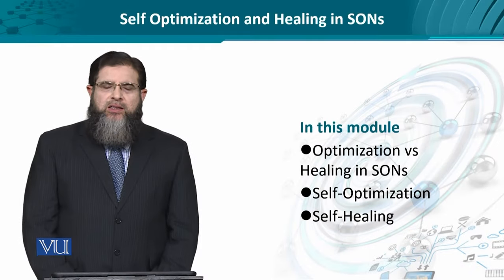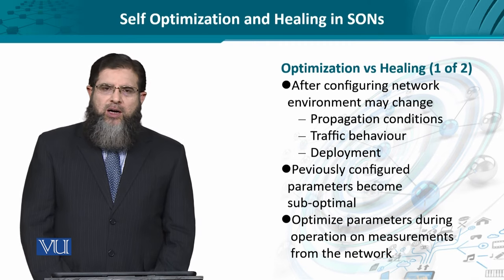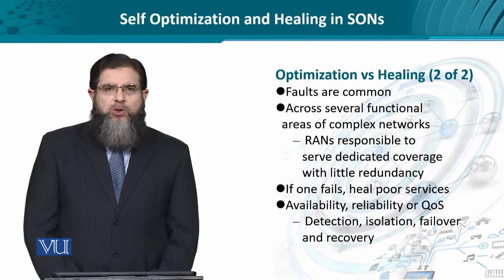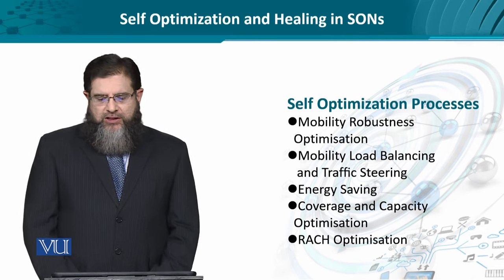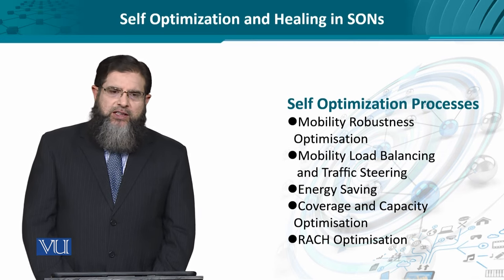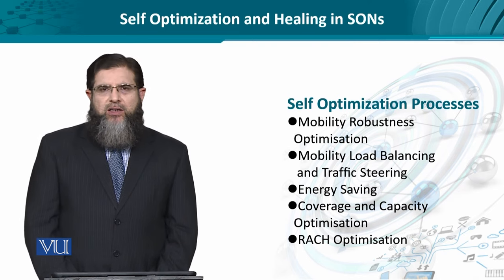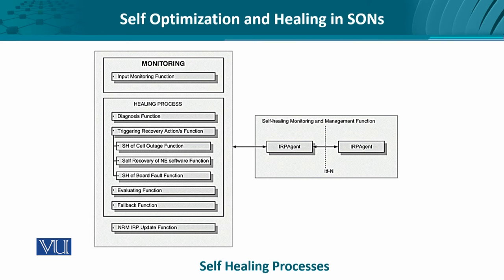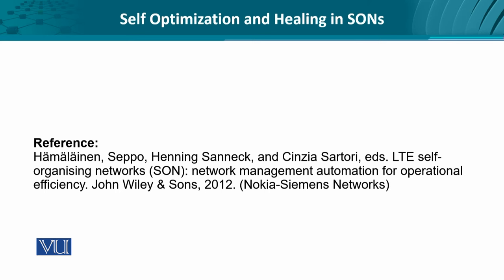Self Optimization and Healing in Sons | Data Visualization | CS642_Topic288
Topic288: Self Optimization and Healing in Sons
 Dr. Ali Hammad Akbar